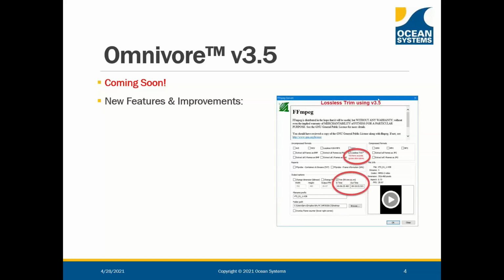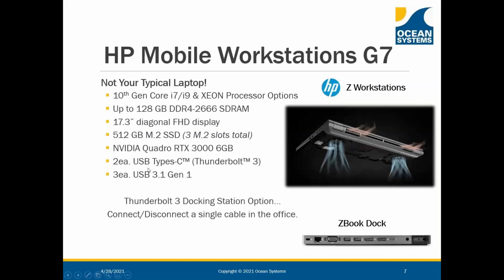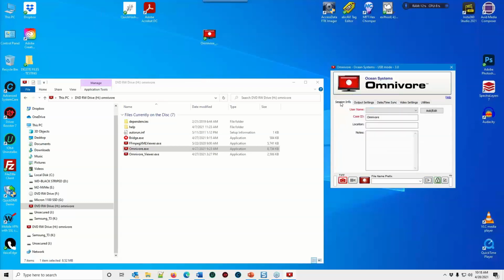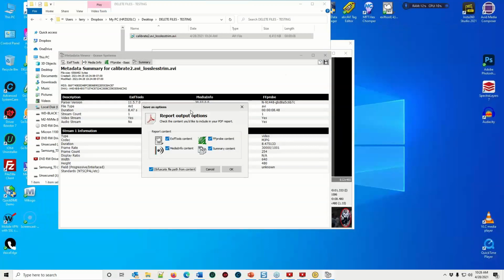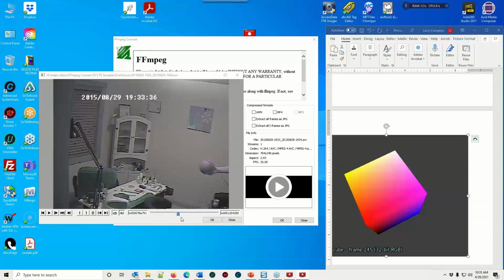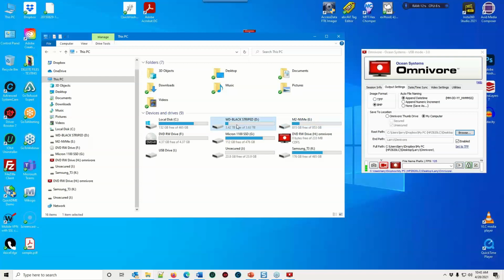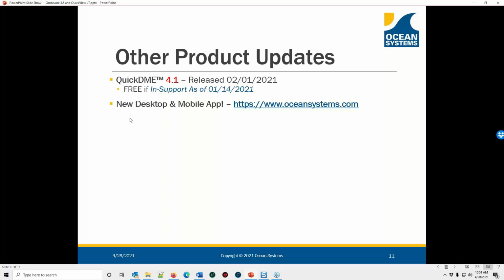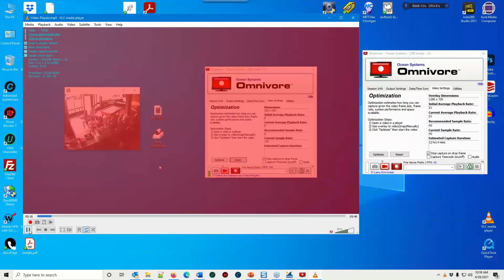Omnivore™ 3 5 New Features Coming Soon (Webinar)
Recorded 4/28/2021

We're still putting the finishing touches on Omnivore™ v3.5, which we expect to release very soon.  In this recorded webinar you'll see what we've been working on, what's coming & why our initial target date has come & gone. No worries, it's ALL good stuff for Omnivore™ users.

- Lossless Trimming for ANY FFmpeg supported file or stream
- New FFmpeg Convert Preview Player w/intuitive controls for marking IN & OUT points.
- Substantial Uncompressed screen capture performance improvements.
- NEW Omnivore™ Filed Kit Viewer!

And of course bug fixes.  Check out this webinar to learn more then visit our

Thank you for your valuable time & interest!